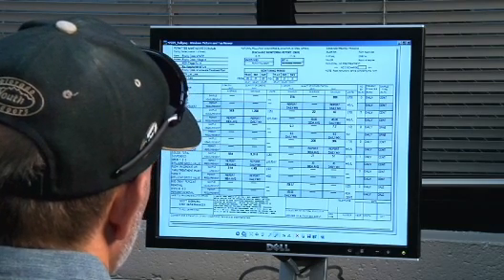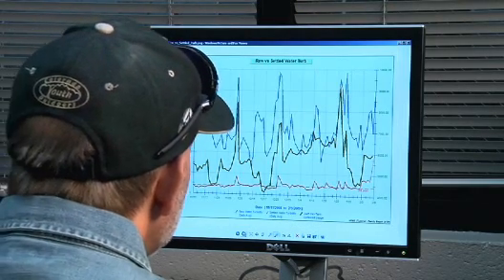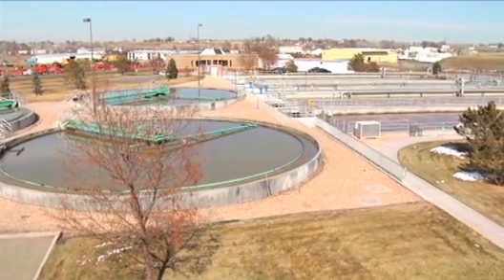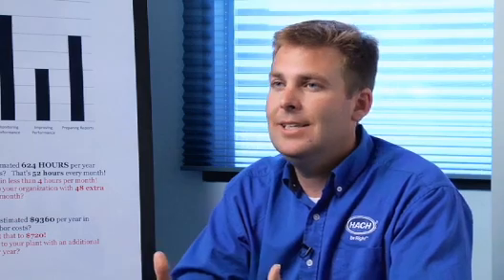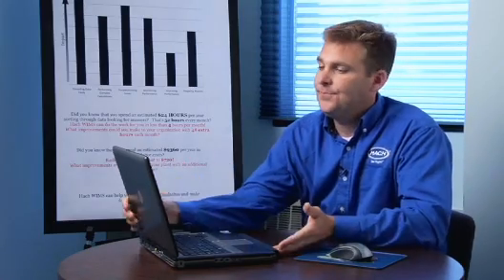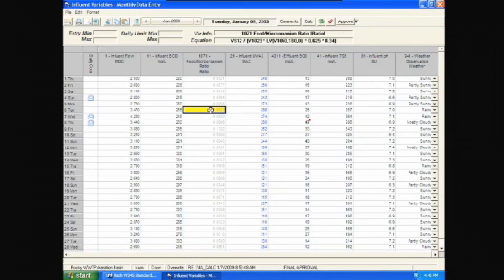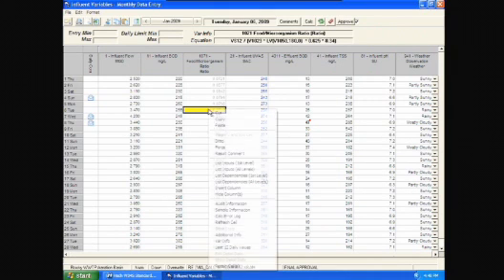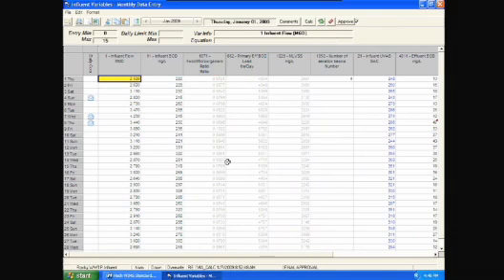Manage Complex Calculations with Hach WIMS™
Error free and worry free - You don't need to be a statistician to analyze your data. Hach WIMS quickly and accurately performs complex water and wastewater industry calculations with the click of a button.  No more spreadsheets for your weekly averages or writing complex macros to handle data qualifiers.